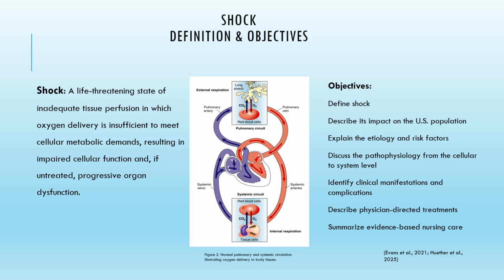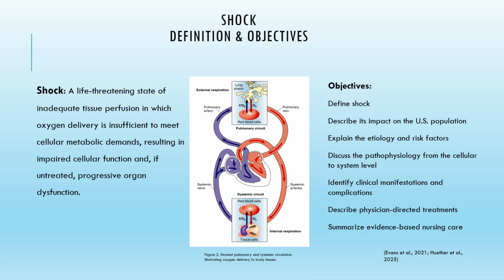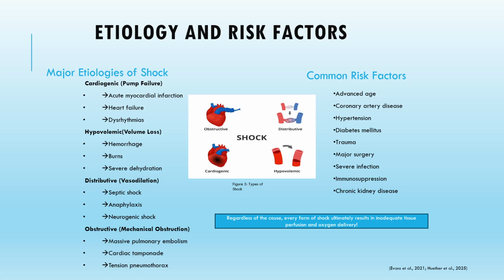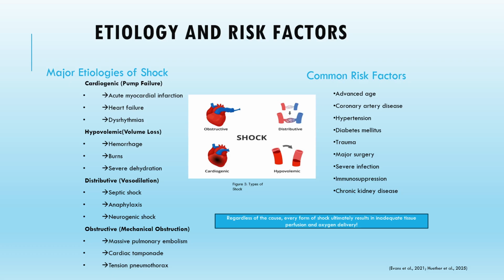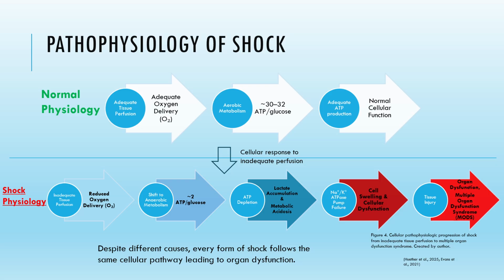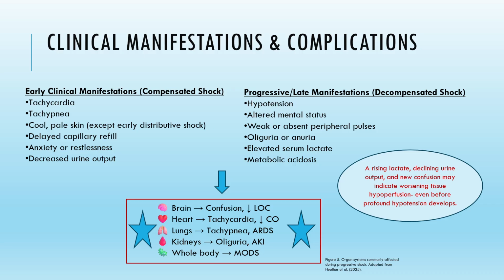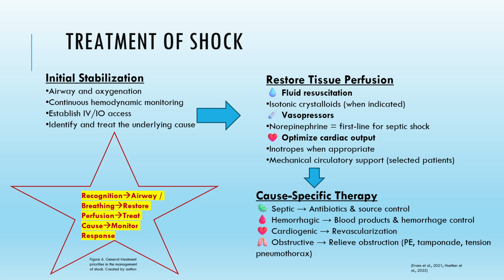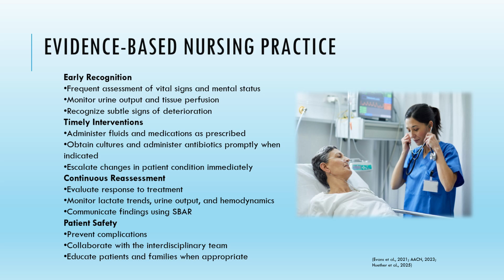Shock: its causes, pathophysiology, clinical manifestations, and treatment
This presentation will discuss shock, a life-threatening condition characterized by inadequate tissue perfusion and impaired oxygen delivery to the body's cells. Although shock can result from several different causes, all forms ultimately lead to cellular dysfunction and organ injury if not recognized and treated promptly. This presentation will examine the impact of shock on the United States population, its causes, pathophysiology, clinical manifestations, treatment, and current evidence-based nursing recommendations.